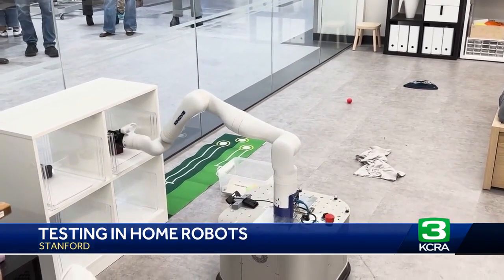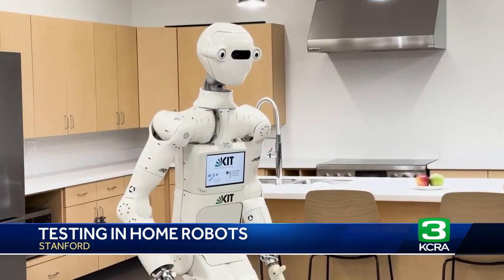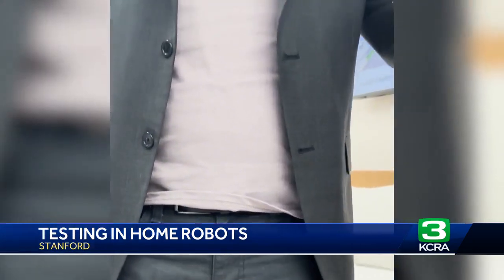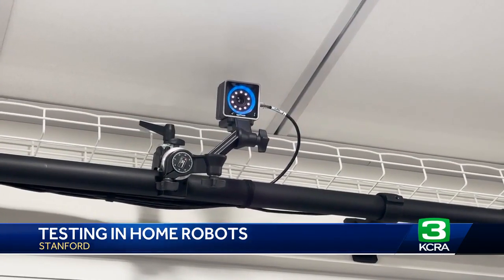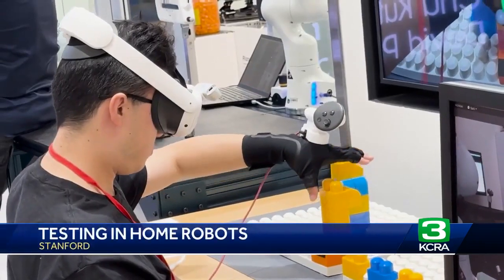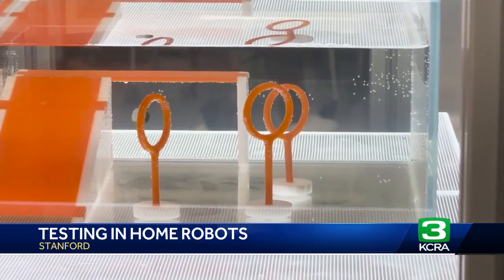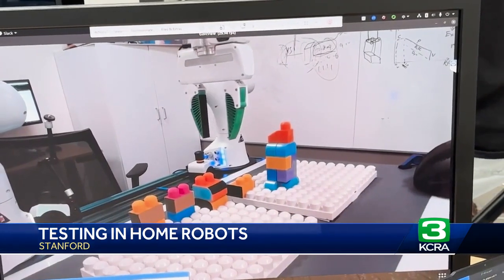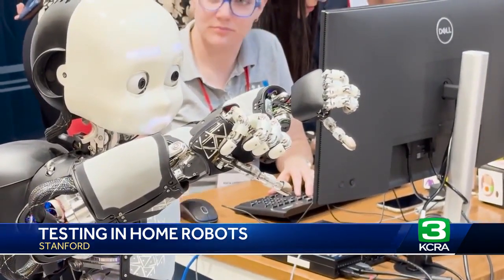Stanford students build robots to help around the house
Stanford University unveiled a new robotics laboratory this week where students are building robots to do a variety of tasks.